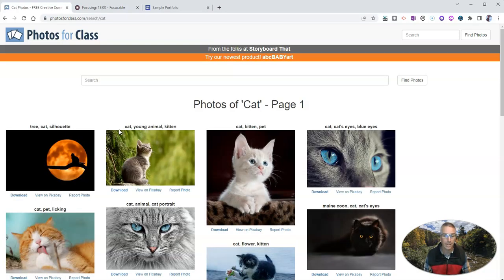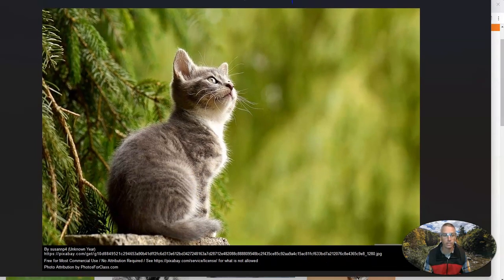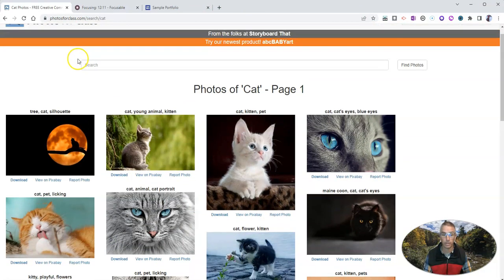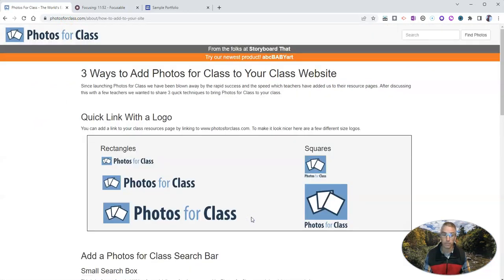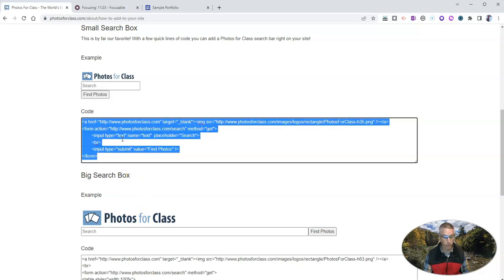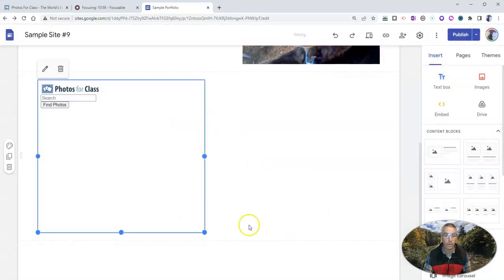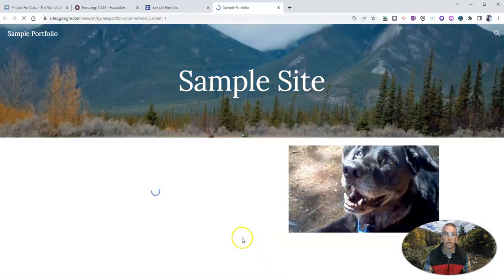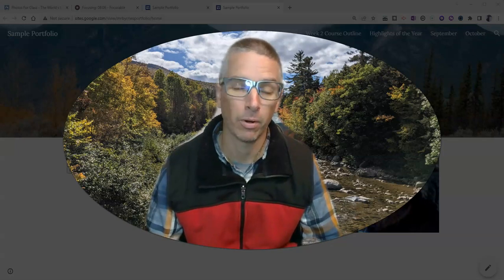A Great Tool for Finding Free Images for School Projects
Photos for Class is an image search tool that students can use to quickly find school-safe images to use in their projects. The best part is that image attribution information is automatically added to the pictures. Watch to the end of the video to learn how you can add Photos for Class to your own website.
🏫 Take a course with me: 🏫